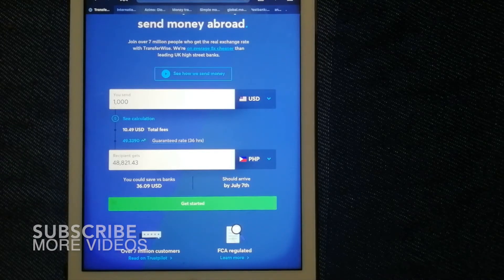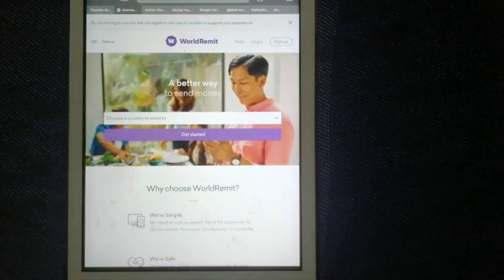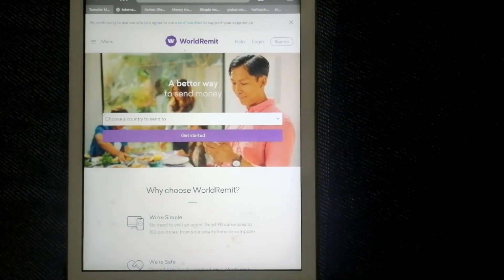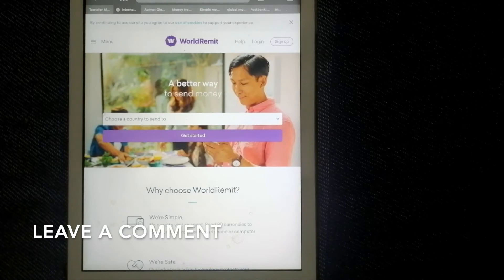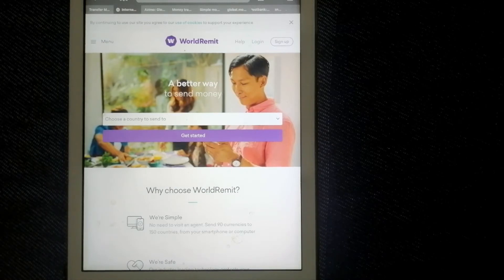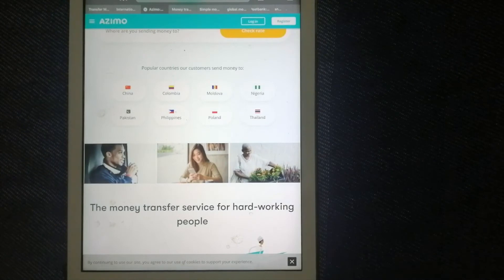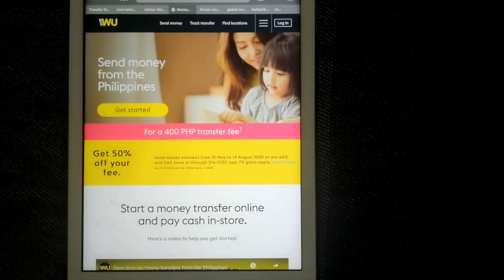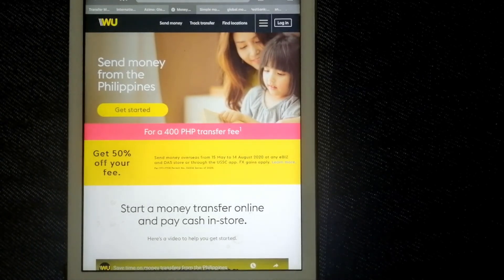🔴 How To Transfer Money Overseas From Philippines to Nicaragua 🔴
Nicaragua (/ˌnɪkəˈrɑːɡwə, -ˈræɡ-, -ɡjuə/ (audio speaker iconlisten); Spanish: [nikaˈɾaɣwa] (audio speaker iconlisten)), officially the Republic of Nicaragua (Spanish: audio speaker iconRepública de Nicaragua (help·info)), is the largest country in the Central American isthmus, bordered by Honduras to the northwest, the Caribbean to the east, Costa Rica to the south, and the Pacific Ocean to the southwest. Managua is the country's capital and largest city and is also the third-largest city in Central America, behind Tegucigalpa and Guatemala City.